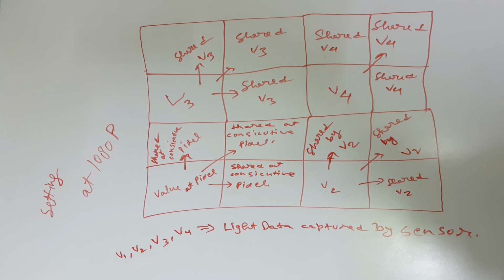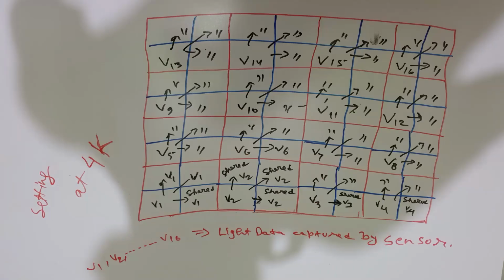HOW IMAGE SENSOR WORKS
VIDEO 001
THIS IS FIRST VIDEO OF PHYSICS BEHIND.
TOPIC IS IMAGE SENSOR HOPE YOU FIND IT INTERESTING AND ASK YOUR SMARTPHONE MANUFACTURER TO IMPROVE YOUR YOUR EXISTING CAMERA'S IMAGE QUALITY.